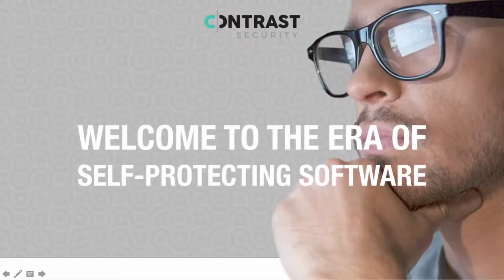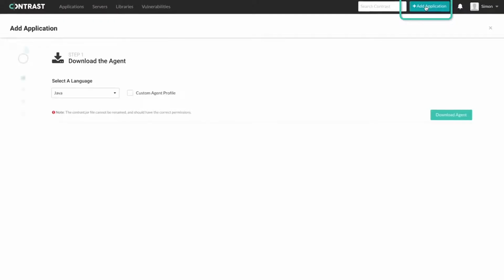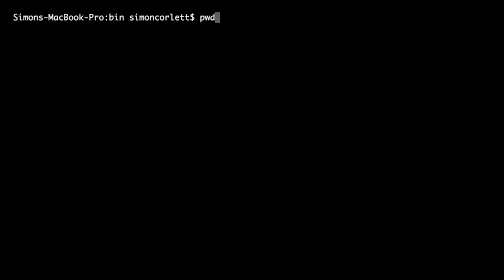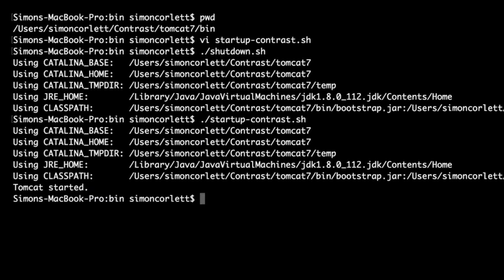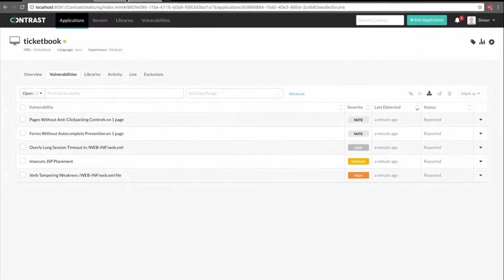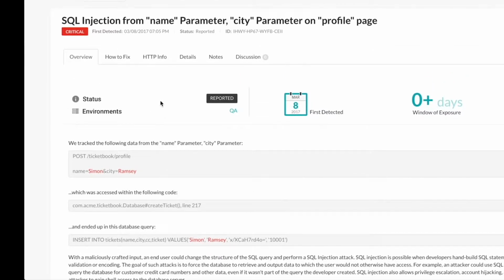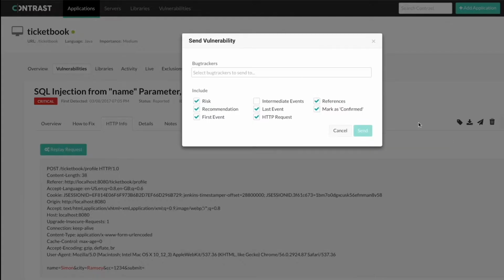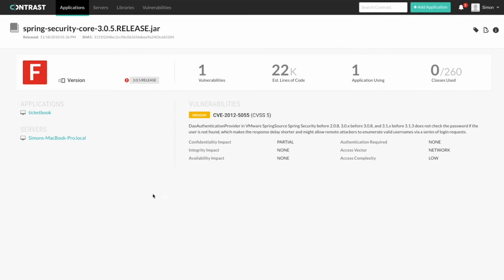How to Install the Contrast Java Agent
Learn how easy it is to install Contrast in a Java application